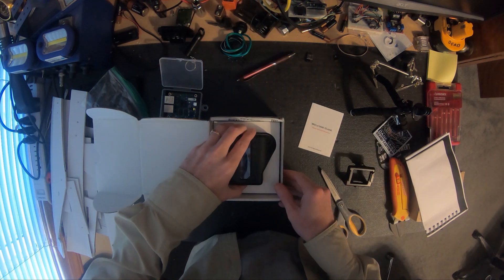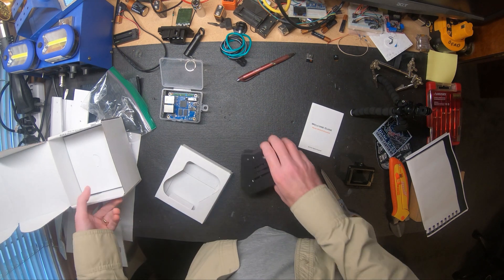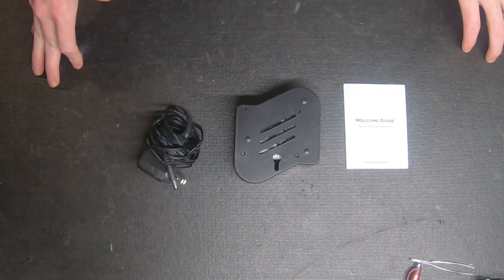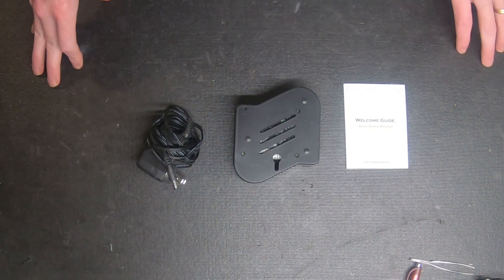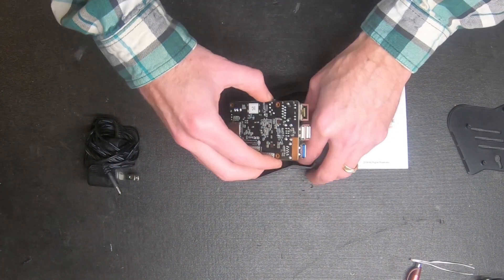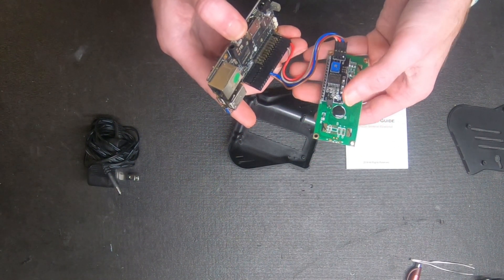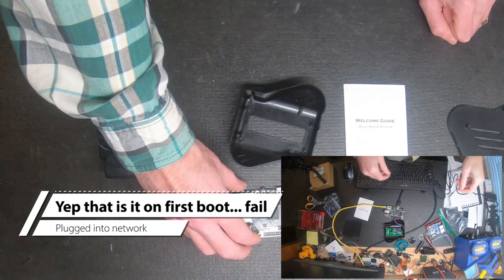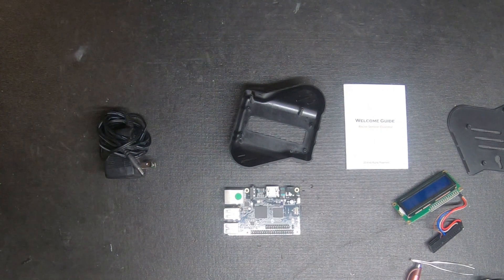Recon Sentinel - RockChip RK3328 tear down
These popped on Amazaon back in Sept 2020 for cheap.  The underlying system is the "ROCK64 is a credit card size 4K60P HDR10 Single Board Computer powered by Rockchip RK3328 Quad-Core ARM Cortex A53 64-Bit Processor and supports 1GB 1600MHz LPDDR3 memory"

It's a bit dated at this point, but at the time you could get it, SD card, 20x2 LCD and power adapter for less than what pine64 was charging for them on their site!  I figured I should get this video finished and put out before the new year though.

For those that have picked these up either through the "recent" amazon deal or may have the SBC's from before, you can get different OS Images from pine64:

If you want HDMI to work, stick with the older kernel based on my testing of numerous scenarios.  For my needs, I found the Ubuntu minimum 64 was the best.  Though your needs may vary.